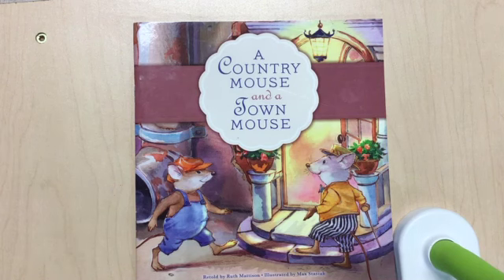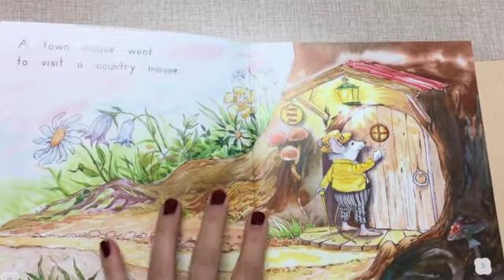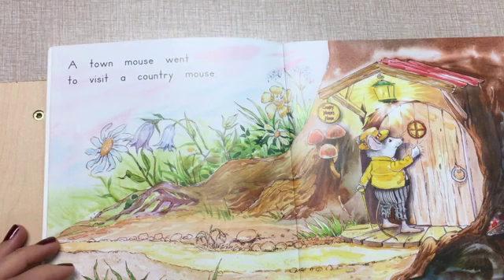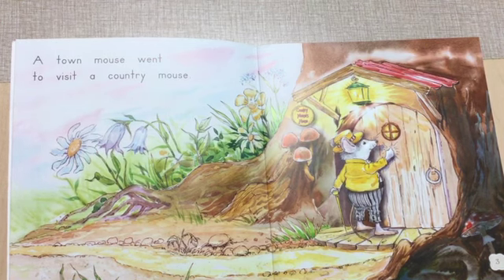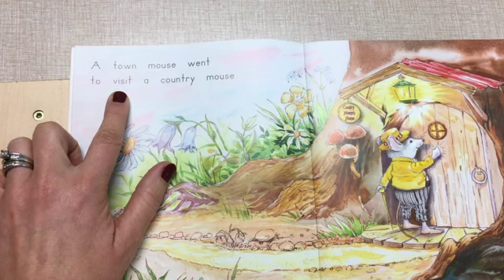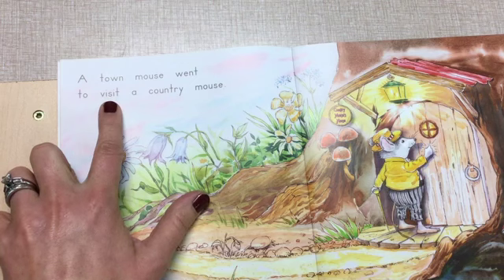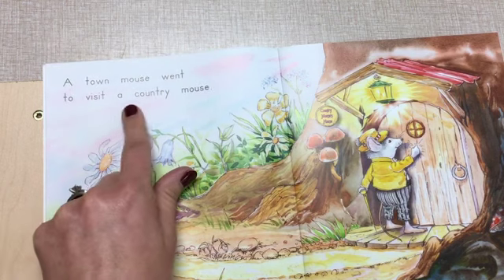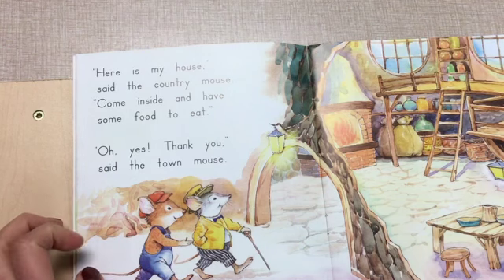word detectives 1 part 2